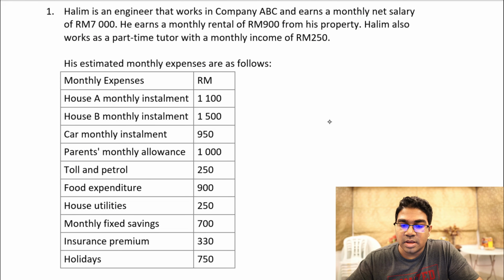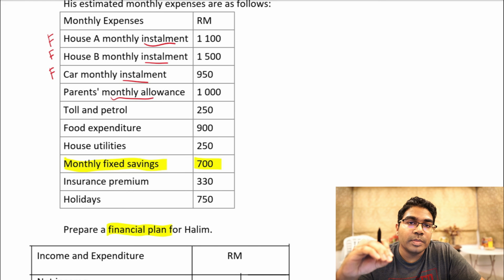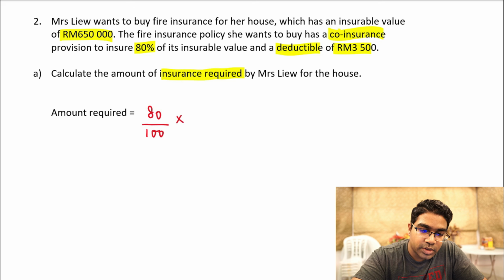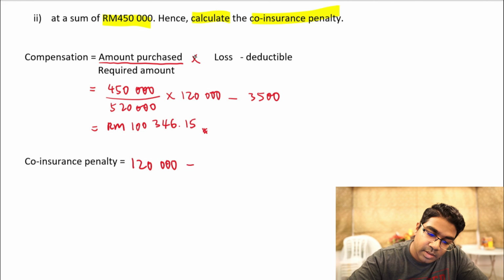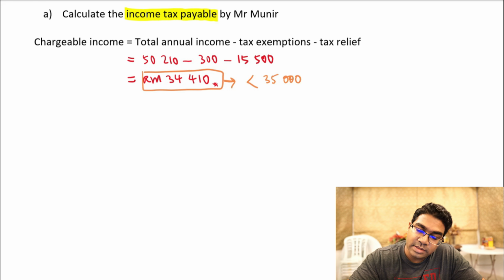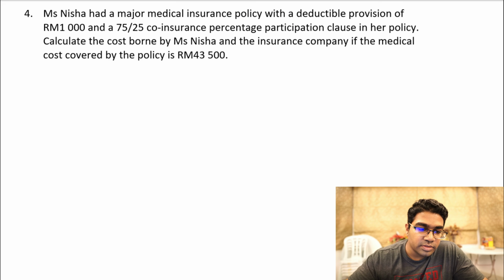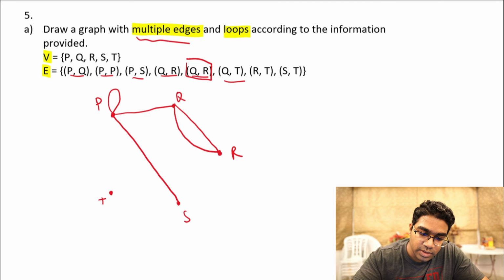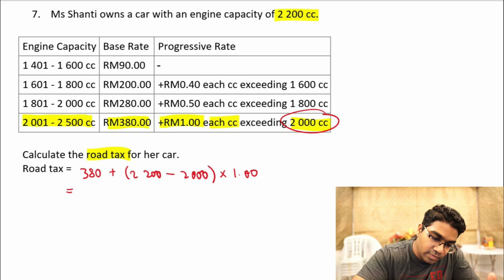Mathematics Last Minute Revision | SPM KSSM New Topics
Mathematics revision of the new topics in the SPM KSSM syllabus. The topics covered in this video are:
00:00 - Financial plan
06:35 - Fire insurance with co-insurance provision
13:06 - Income tax with PCB
18:42 - Medical insurance with co-insurance provision
21:14 - Network in graph theory
23:30 - Life insurance
25:12 - Road tax